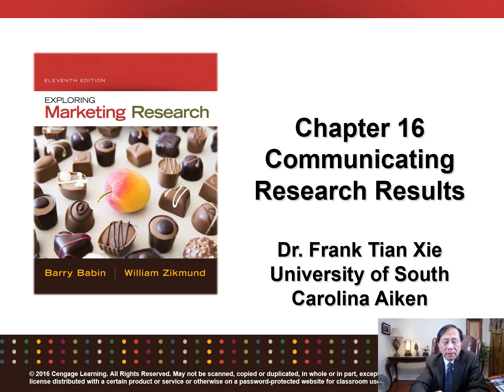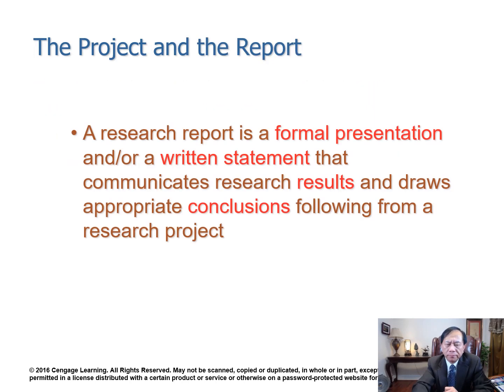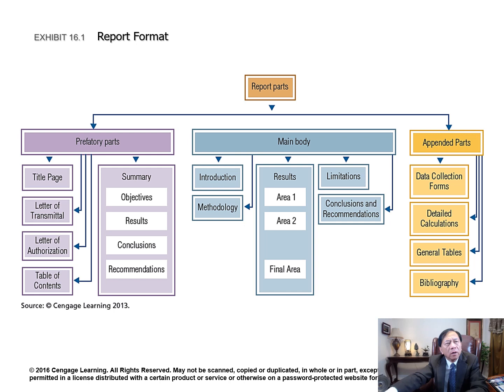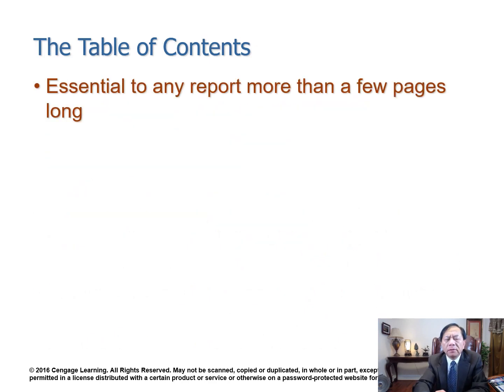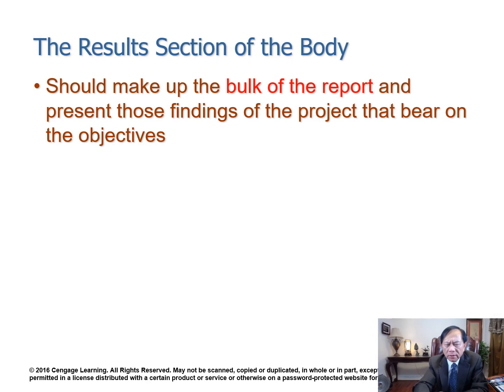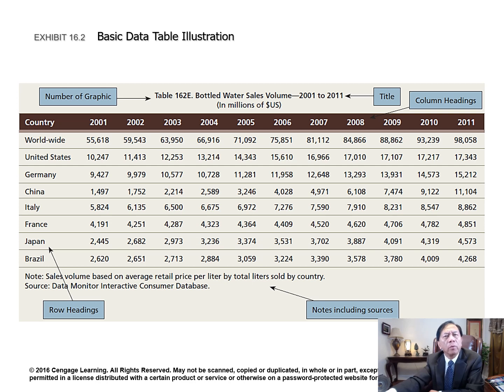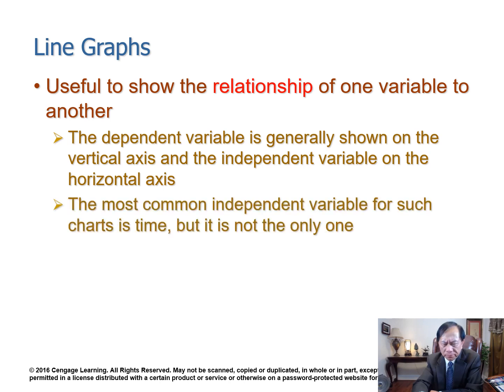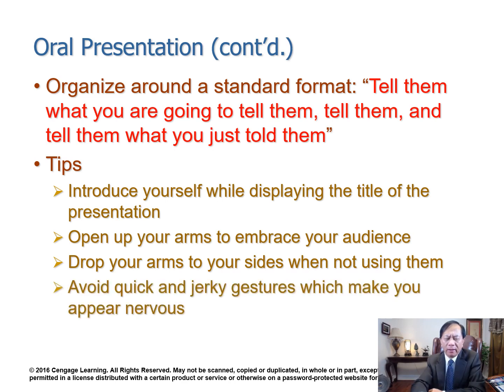MKTG 457 Mkt Research Chapter 16